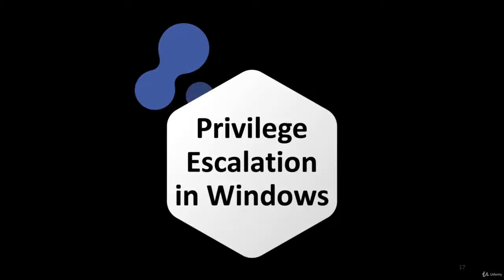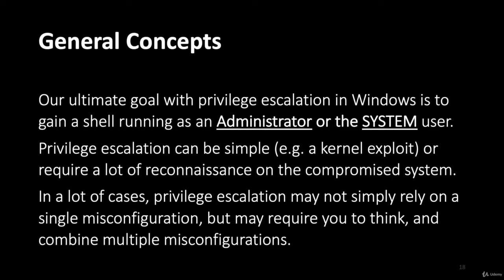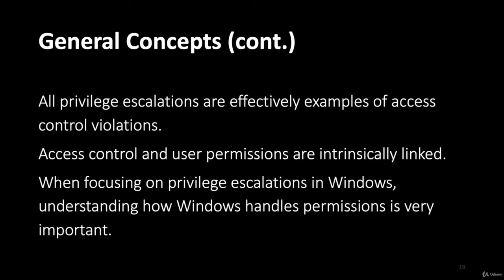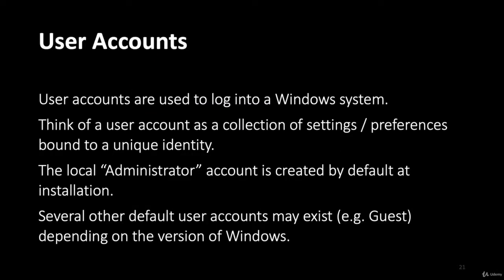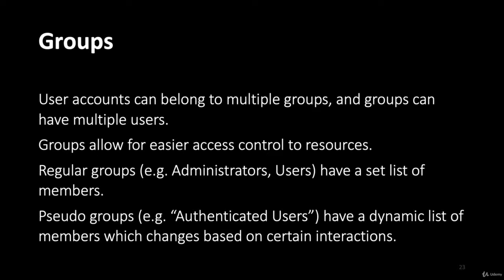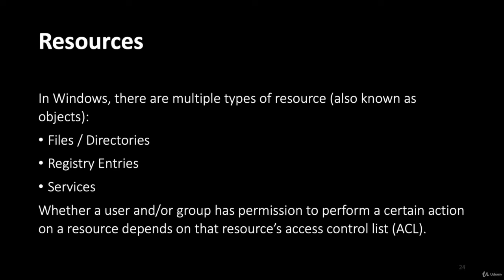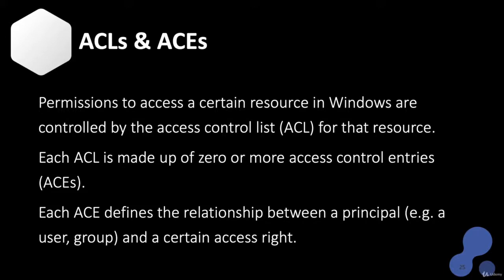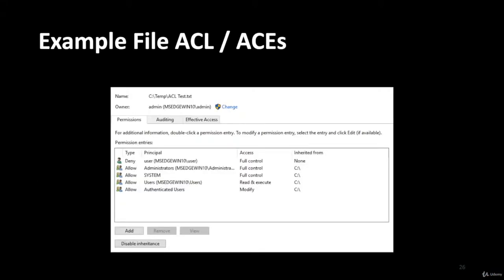Privilege Escalation in Windows | Windows privilege escalation for OSCP & Beyond! #3